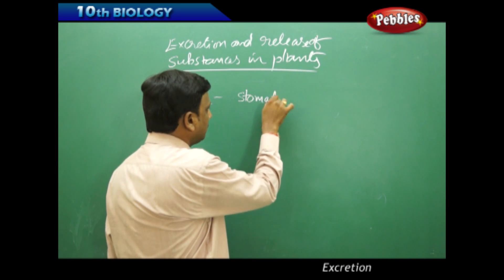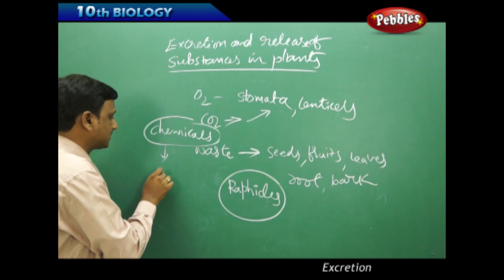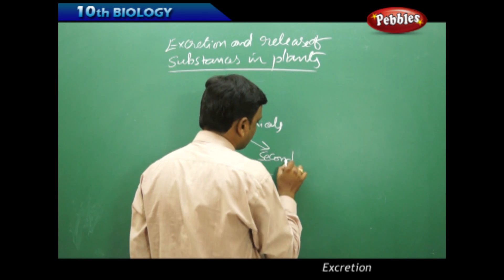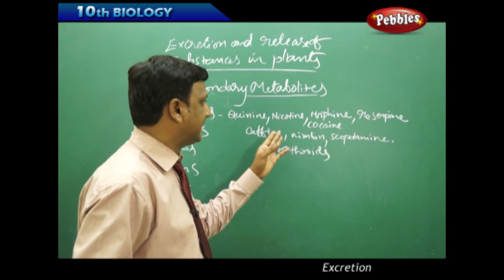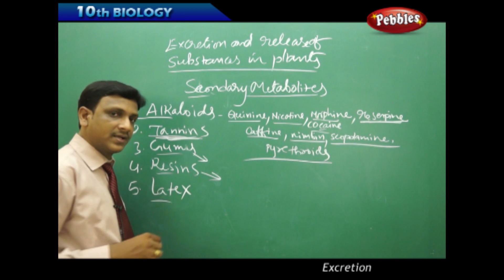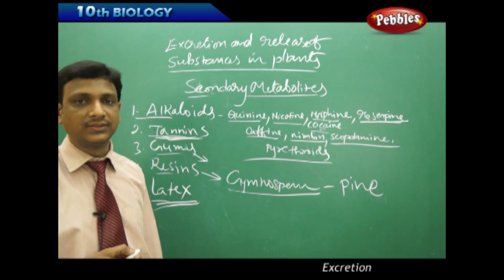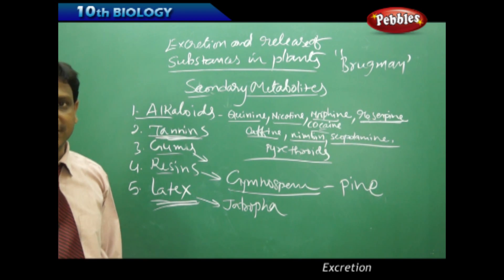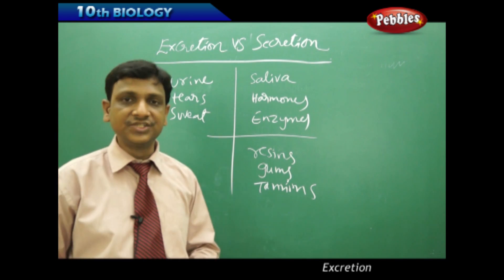Excretion and Release of Substance in Plants : Excretion | Biology | Science | Class 10